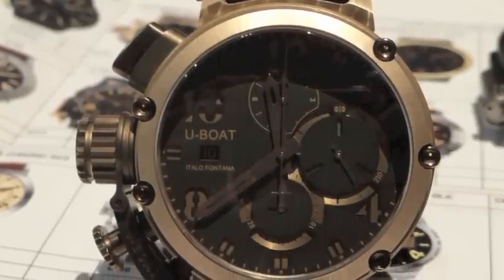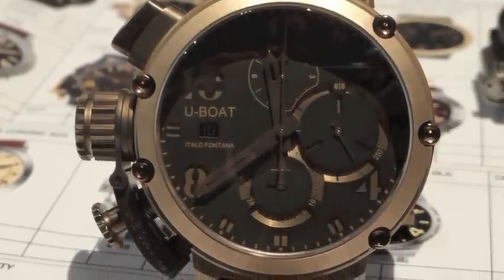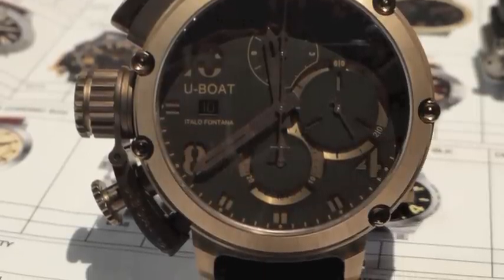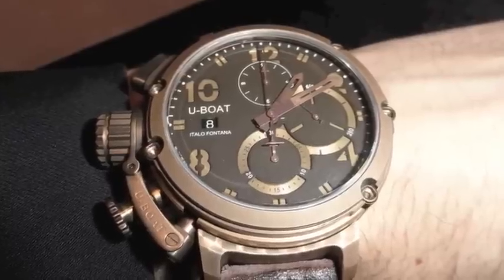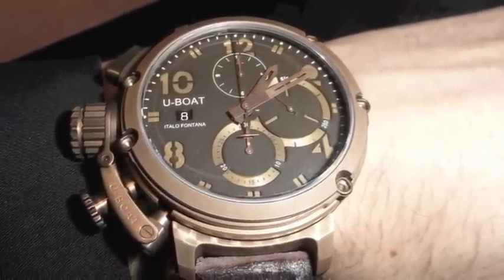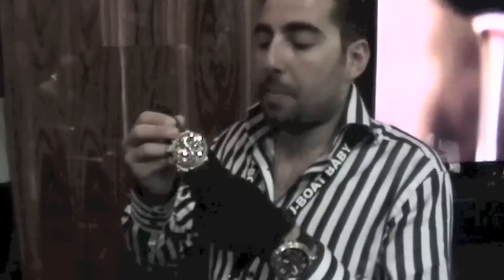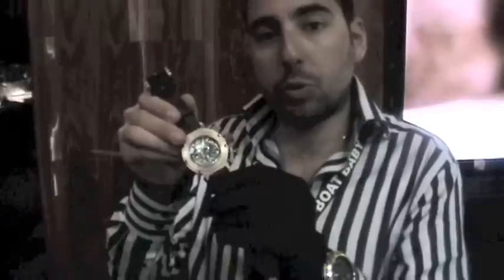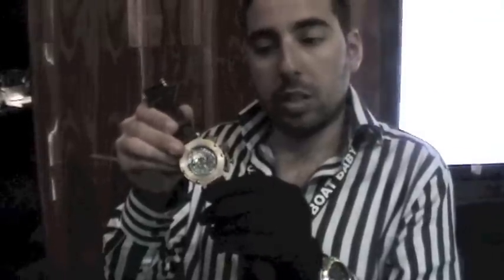U-Boat Bronze U-51 at Baselworld 2012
A live preview of the new U-Boat Bronze U-51 presented at Baselworld.